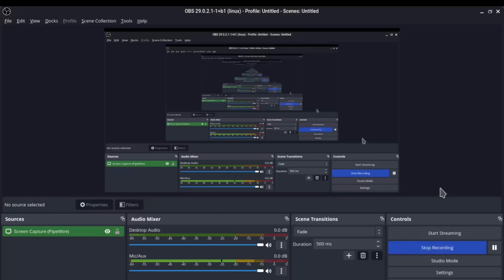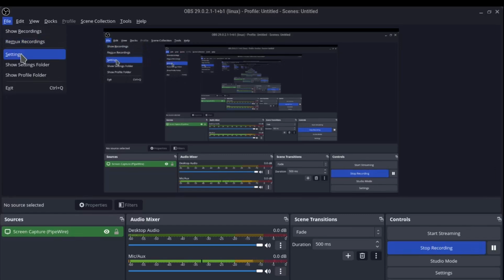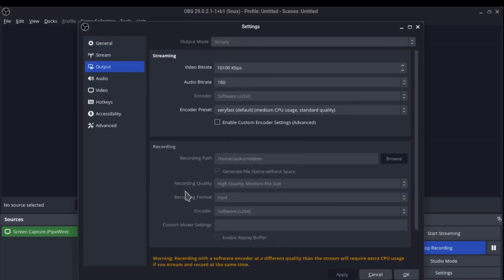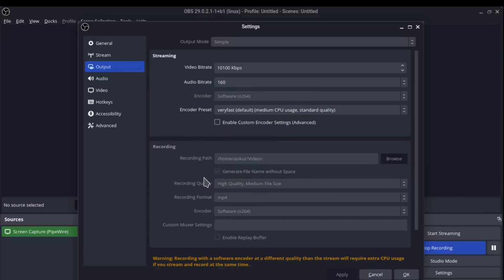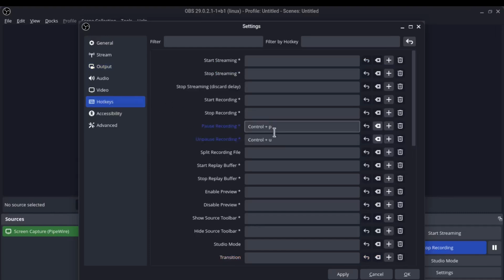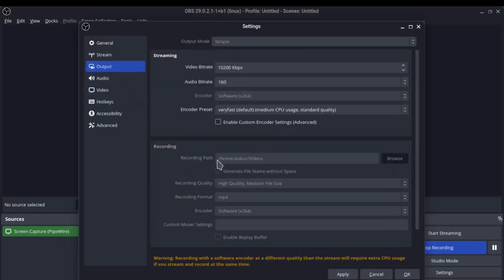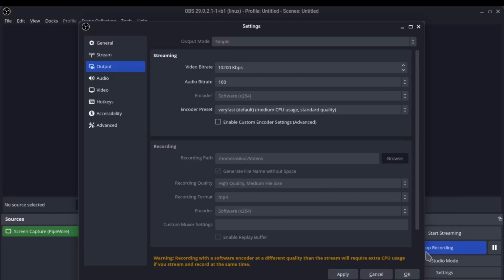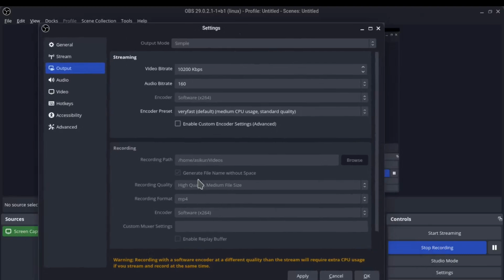How to Pause and Resume Recording in OBS Studio | Quick Tutorial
"🎥 Master the pause and resume feature in OBS Studio with this step-by-step guide! Whether you're recording gameplay, creating tutorials, or capturing live events, knowing how to pause and unpause recordings can save you time and make editing easier.

🔑 What you'll learn in this video:

How to enable and use the pause/unpause feature in OBS Studio.
Best practices for smooth transitions during recordings.
Tips to avoid common mistakes while pausing and resuming.
💡 Perfect for:

Streamers looking to improve video quality.
Gamers recording gameplay for YouTube or Twitch.
Educators and tutorial creators needing clean, professional recordings.